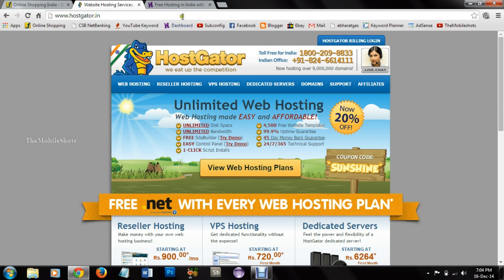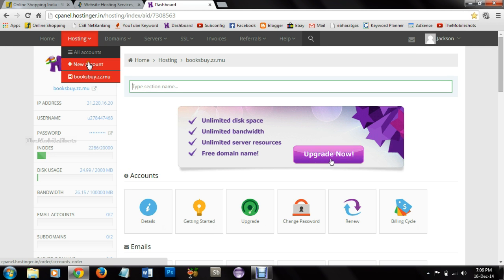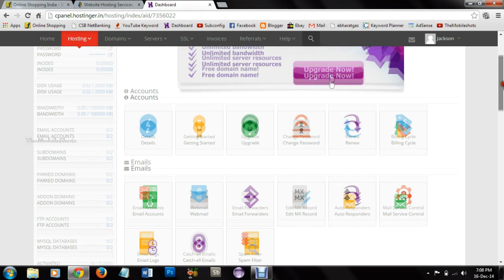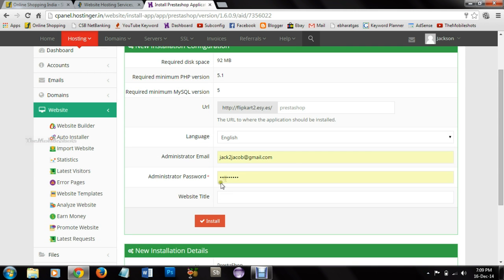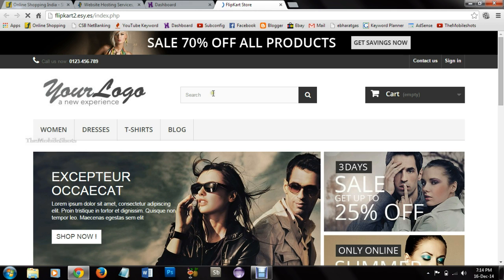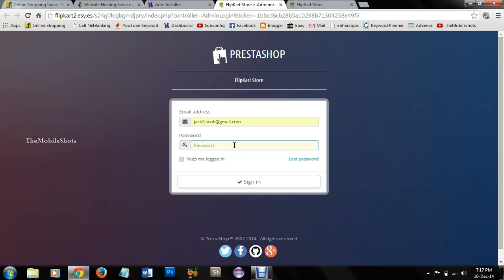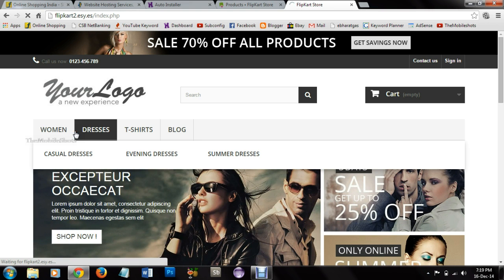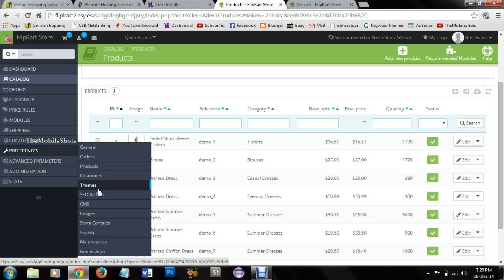How to create an eCommerce Website like Flipkart/Yepme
This video will guide you to build an eCommerce Website, like flipkart, myntra, amazon etc. You dont need to know any web development for making this website and its very easy straight forward method. Watch this video to know more...